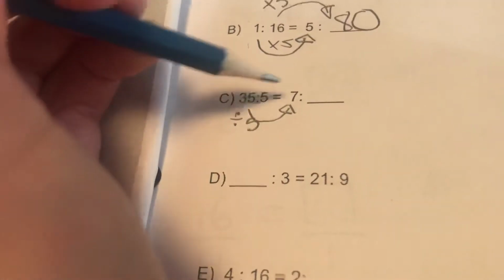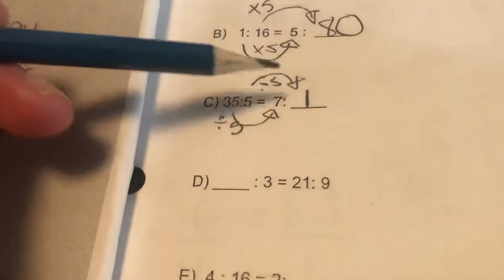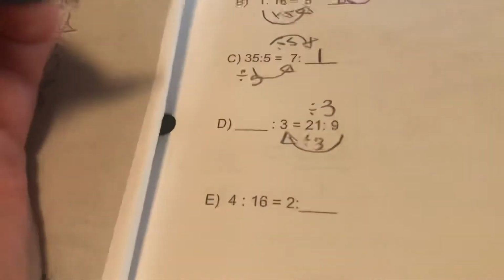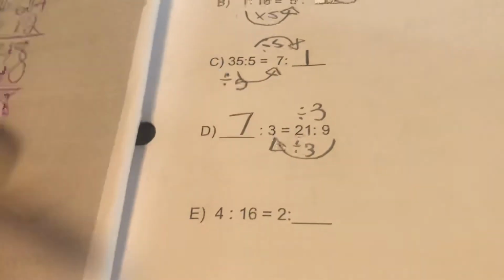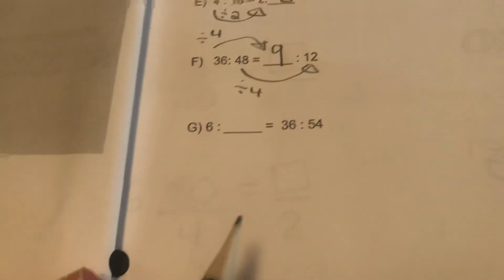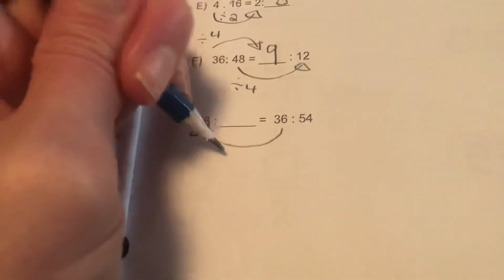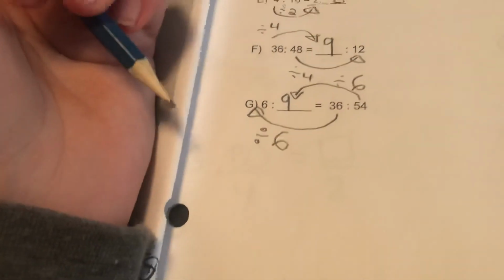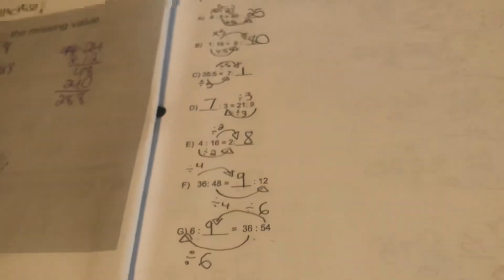Ratios guided notes page 10